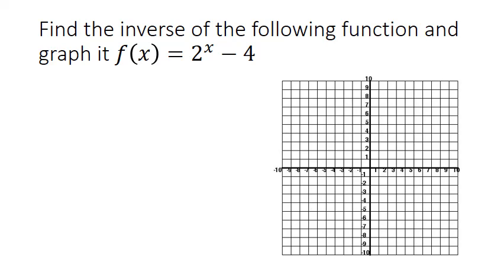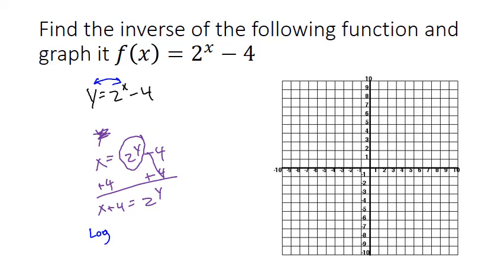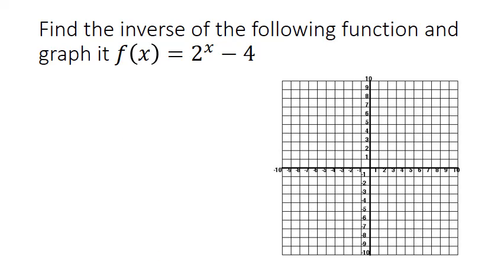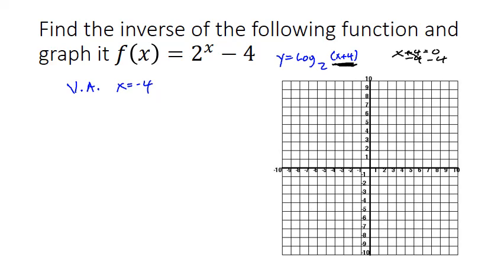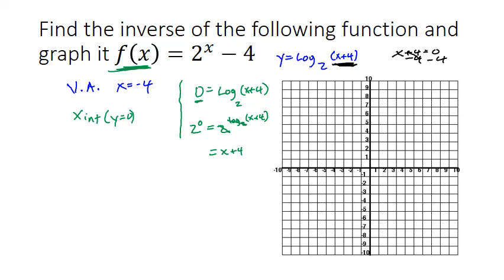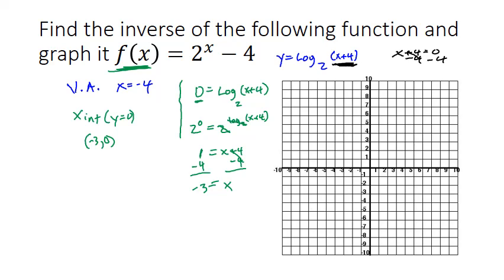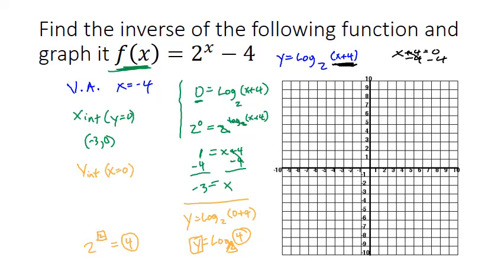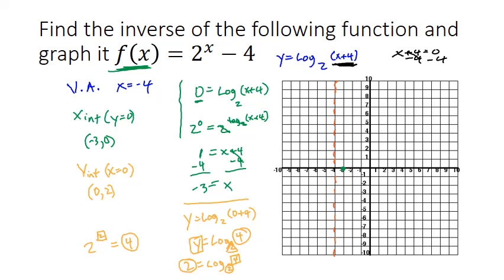Additional example on finding the inverse of an exponential function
The video goes through more on how to find the inverse of an exponential function .